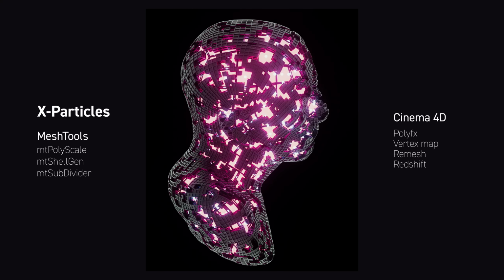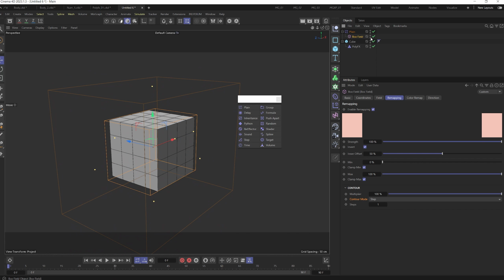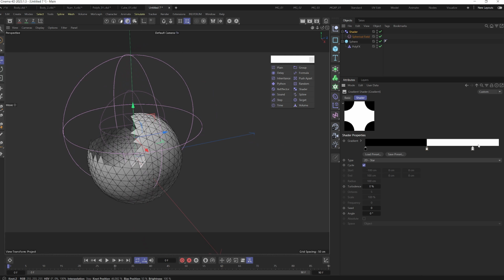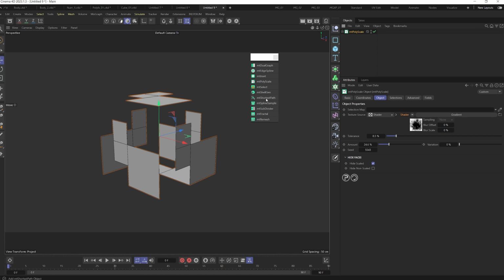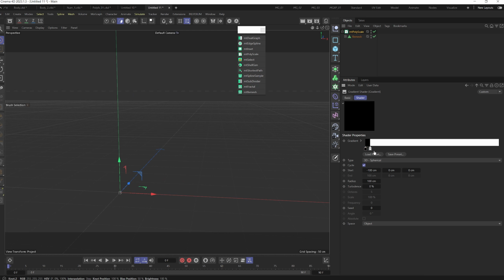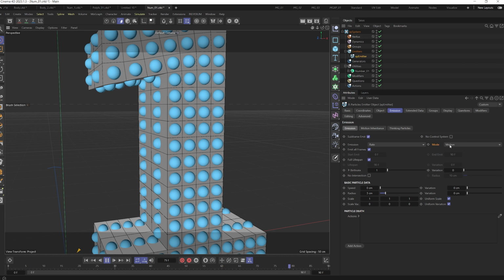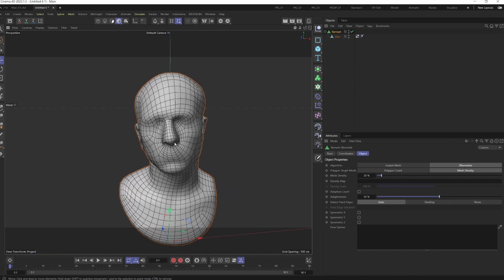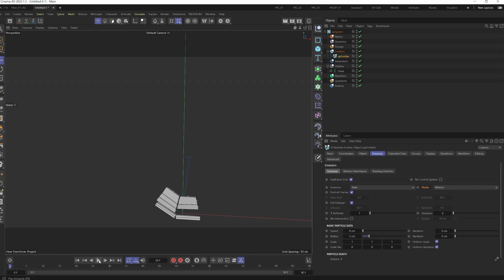Meshtools vs PolyFx | Exploring Powerful Tools for C4D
In this tutorial, Mahmoud will take you on a journey through the world of digital cubic motion design by comparing two powerful tools: c4d PolyFX and Insydium MeshTools. You'll learn step-by-step guidance on the different techniques to determine which method is faster to achieve stunning cubic designs. Additionally, we'll delve into xparticles and redshift3d techniques, which add a sleek LED pixel animation look to your 3D objects. Join Mahmoud on this exciting journey to create beautiful and visually captivating cubic designs.
Timecode:
00:00 Intro
00:17 PolyFX
11:21 MeshTools
16:02 Count 1
22:31 Addng X-particles
26:20 Redshift adding Lights
29:18 Vertex Map
34:37 adding X-particles
36:21 See you on next Tutorial
I hope this tutorial has been helpful in teaching you how to create amazing cubic designs using Meshtools and PolyFX in C4D. If you have any questions or comments, please leave them below. Happy simulating!😃
Want to level up your X-particles skills?
Discover more works at : golshanirad.tv